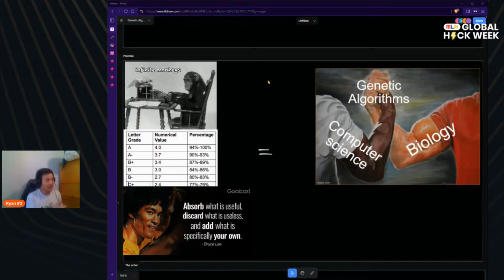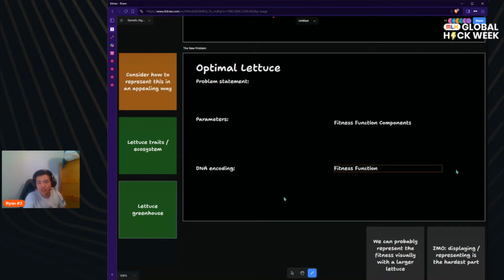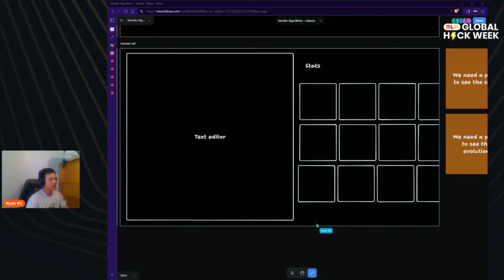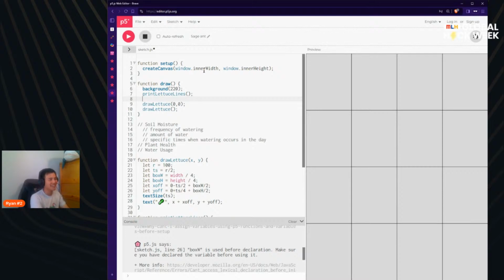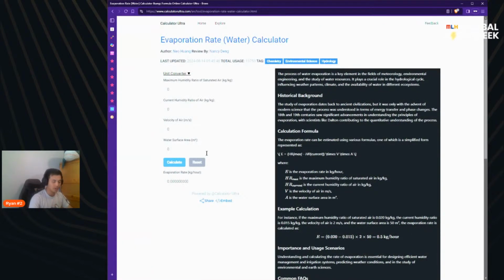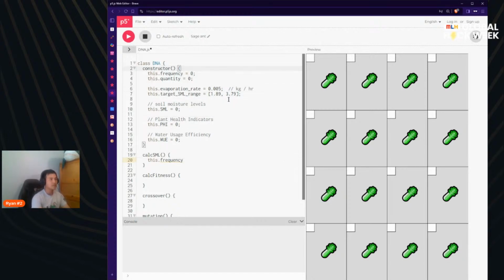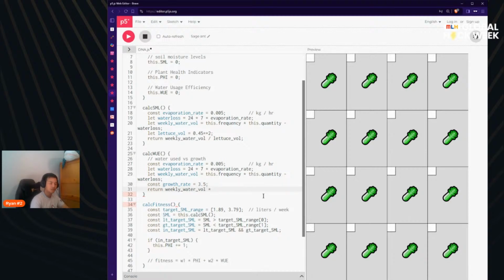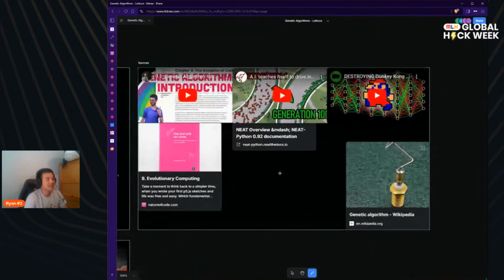[GHW AI/ML Week] Genetic Algorithms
Genetic algorithms are what happens when you mash evolution and computer science together to solve problems. Let's try coding a genetic algorithm on stream!